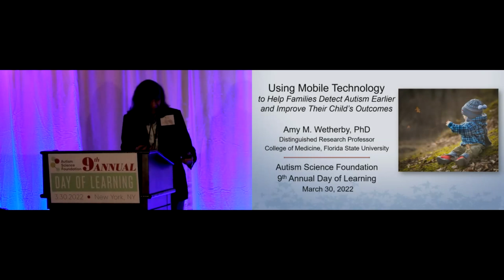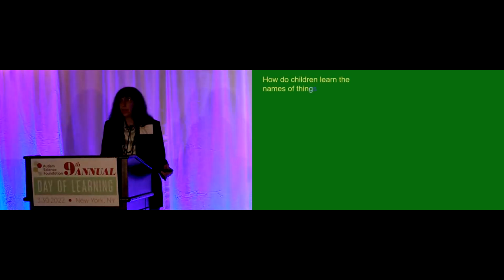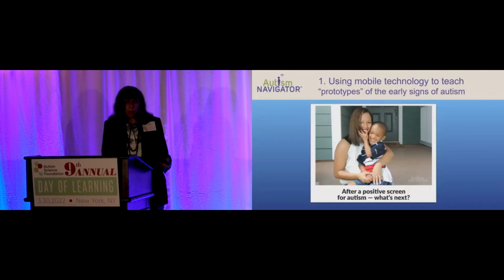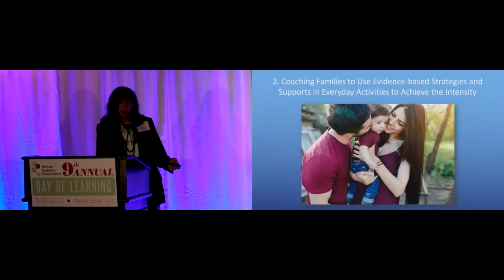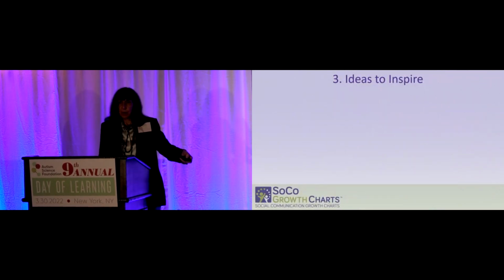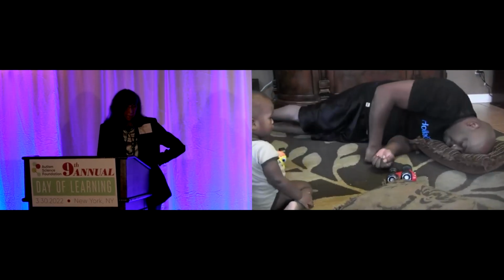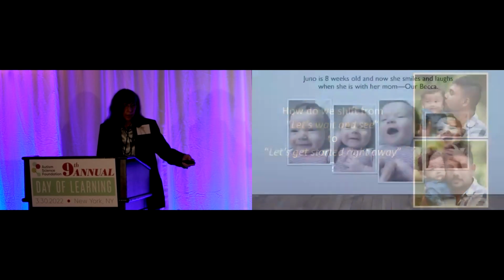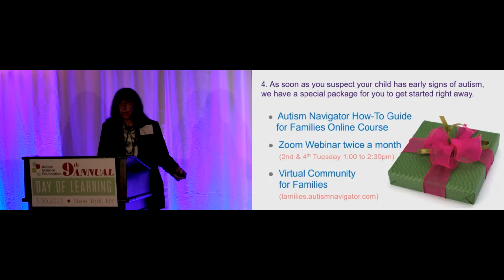Detecting Autism Early - Mobile Tech | ASF DOL 2022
While ASD can be identified in children as young as 18 to 24 months, the average age of diagnosis in the U.S. still hovers at 4-5 years of age. In response, the Autism Institute at FSU College of Medicine has developed Autism Navigator, a collection of online courses and tools employing extensive video footage to help families detect early signs of autism.
In her talk, Dr. Amy Wetherby discussed how mobile technology is critical to early diagnosis and intervention.